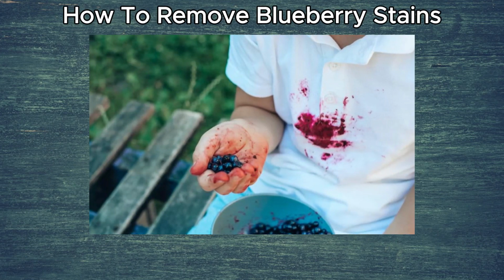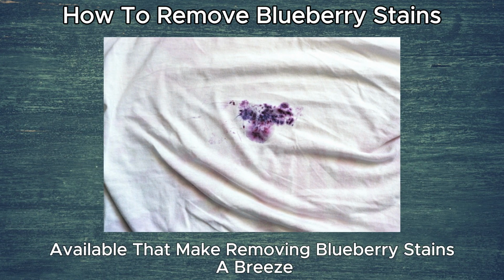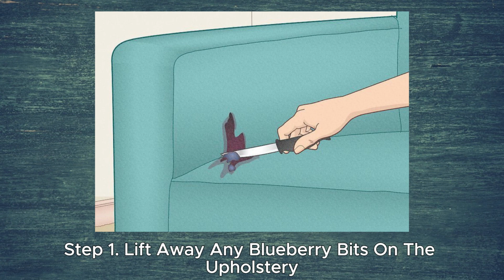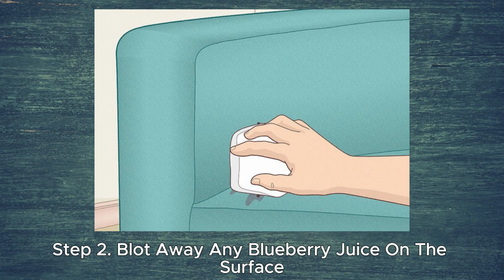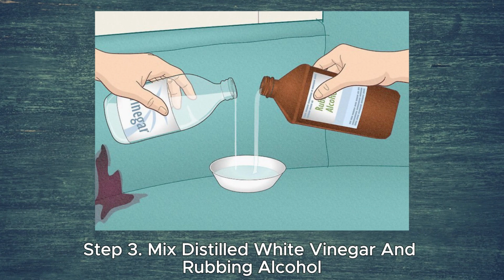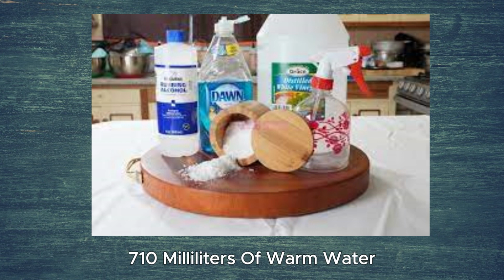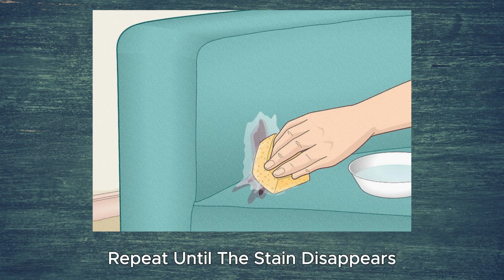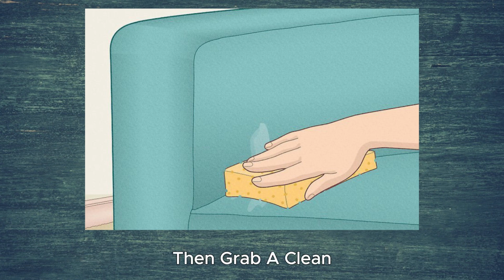How to Remove Blueberry Stains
Blueberry stains can be stubborn, but with the right approach, you can often remove them successfully. Here's a step-by-step guide to help you get rid of blueberry stains:

### Immediate Steps:

1. **Act Quickly:**
   - The faster you address the stain, the better chance you have of removing it completely. Try to tackle it as soon as possible.

2. **Blot the Stain:**
   - Use a clean cloth or paper towel to blot the stain gently. Avoid rubbing, as it may spread the stain.

### Stain Removal Methods:

1. **Rinse with Cold Water:**
   - Hold the stained fabric under cold running water from the back of the stain. This can help remove a significant portion of the stain.

2. **Pre-treat with Lemon Juice or Vinegar:**
   - Apply lemon juice or white vinegar to the stain. These acids can help break down the pigments in the blueberries. Blot with a clean cloth.

3. **Apply a Stain Remover:**
   - Commercial stain removers designed for berry stains can be effective. Follow the product's instructions, and test it on a small, inconspicuous area first.

4. **Use Dish Soap:**
   - Apply a small amount of liquid dish soap to the stain. Gently rub the fabric together, and then rinse with cold water. Check the stain and repeat if necessary.

5. **Try Hydrogen Peroxide:**
   - For white or colorfast fabrics, you can mix one part hydrogen peroxide with one part dish soap. Apply this mixture to the stain, let it sit for a few minutes, and then rinse thoroughly.

6. **Baking Soda Paste:**
   - Make a paste by mixing baking soda with water. Apply the paste to the stain, gently rub, and let it sit for 15-30 minutes before rinsing.

### Laundering Tips:

1. **Check Care Labels:**
   - Always check the care label on your clothing before attempting stain removal to ensure you won't damage the fabric.

2. **Wash Promptly:**
   - After treating the stain, wash the garment as you normally would. Check the stain before drying; heat can set stains, making them more difficult to remove.

3. **Repeat if Necessary:**
   - If the stain persists after the first attempt, repeat the steps until the stain is gone. It may take a few tries.

### Additional Tips:

- **Avoid Hot Water:**
  - Hot water can set the stain, so always use cold water when rinsing and washing.

- **Patience is Key:**
  - Stubborn stains may require repeated treatments, so be patient and persistent.

- **Test in an Inconspicuous Area:**
  - Before applying any stain remover or cleaning solution, test it in an inconspicuous area to ensure it won't damage the fabric.

Remember that results may vary depending on the fabric type, the age of the stain, and the specific stain removal method used. Always follow care instructions and take precautions to avoid damaging the clothing.